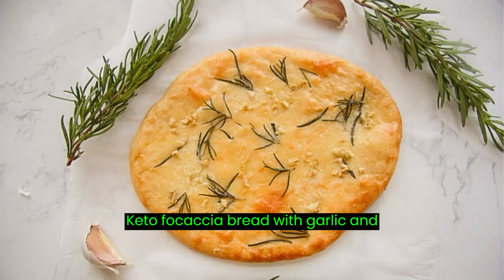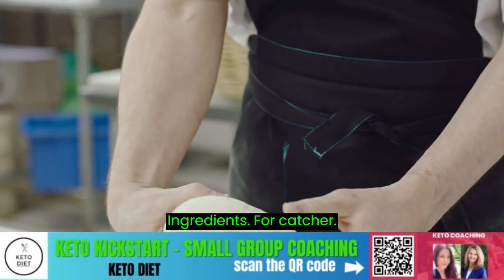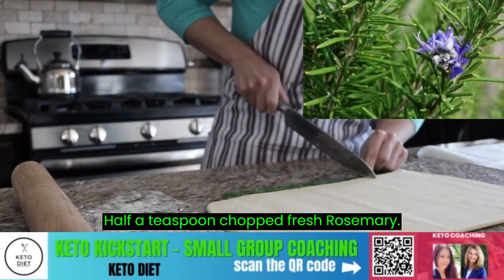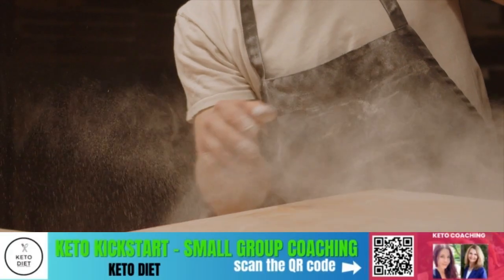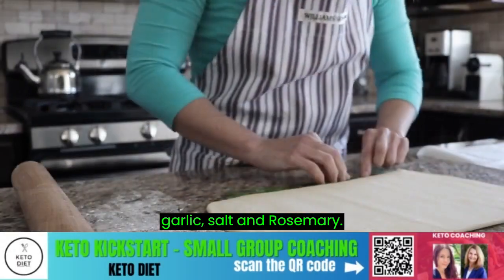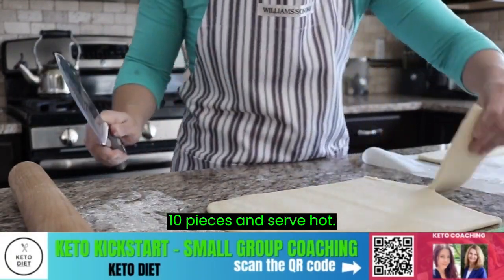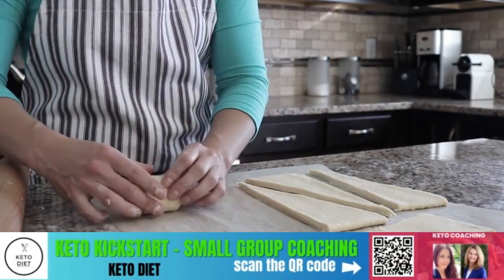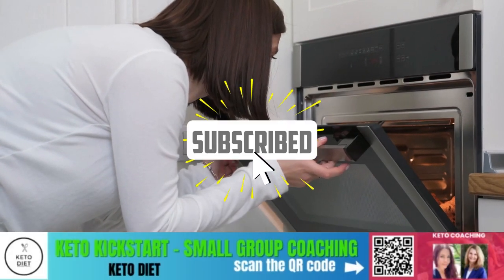✅Keto Focaccia Bread with Garlic and Rosemary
Acetoacetic acid will be used by the body as energy that will supply all the organs of the body, be it the brain, muscles, etc.
easy and delicious keto diet recipe
Discover this easy way to bake a crunchy and delicious keto bread . You can use it as a snack or as a garnish for your soups and salad.
Ingredients
Focaccia
170 g grated mozzarella cheese
2 tbsp. cream cheese
1 tsp. White wine vinegar
1 huevo
180 ml (85 g) almond flour
½ cdta. sal
½ tsp. garlic powder
Garlic and rosemary butter
55 g butter at room temperature
3 cloves of garlic finely chopped
½ cdta. sal marina
½ tsp. chopped fresh rosemary
COURSE
Easy Keto